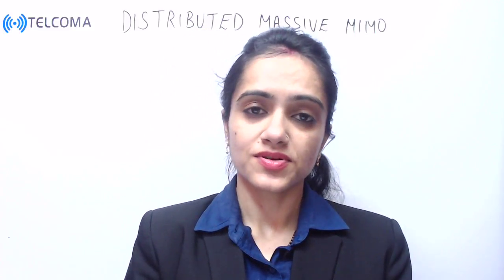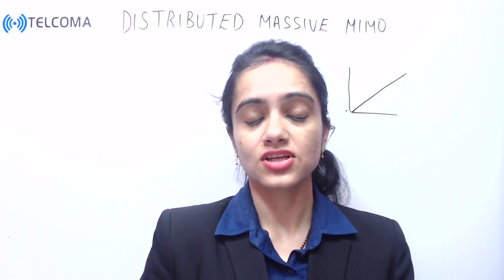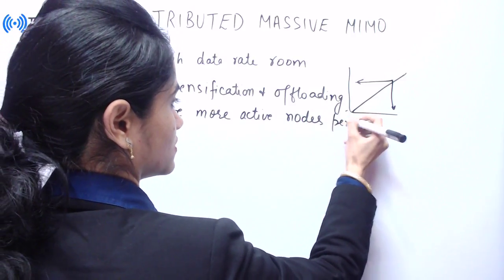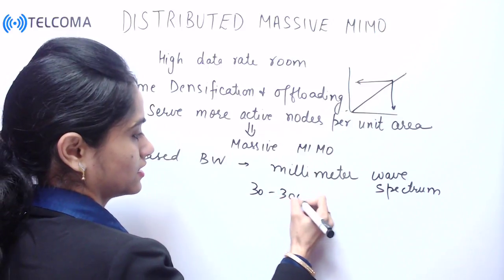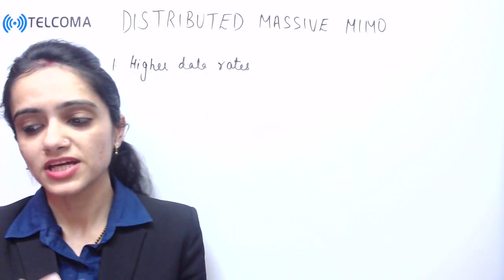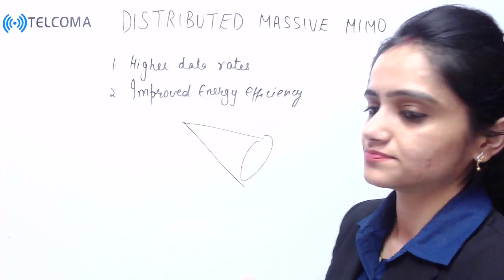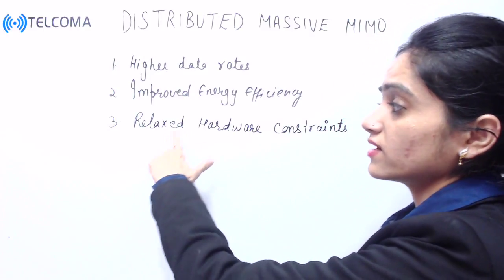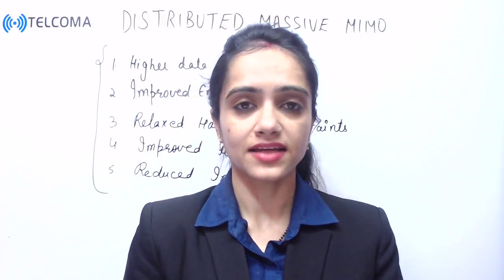5G - Distributed Massive MIMO by TELCOMA Global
This video covers 5G - Distributed Massive MIMO (multiple-input multiple-output), high data rate room, energy efficiency, reduce interference, reliability, hardware constraints.
Distributed massive multiple-input multiple-output (MIMO) combines the array gain of coherent MIMO processing with the proximity gains of distributed antenna setups.